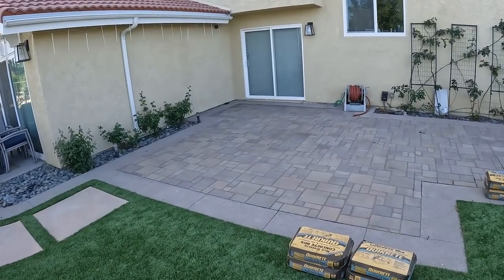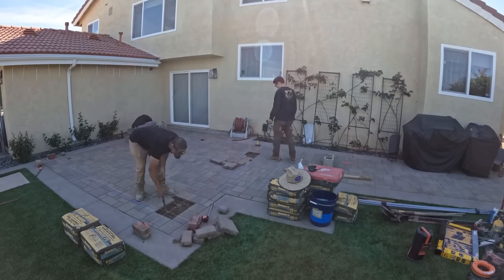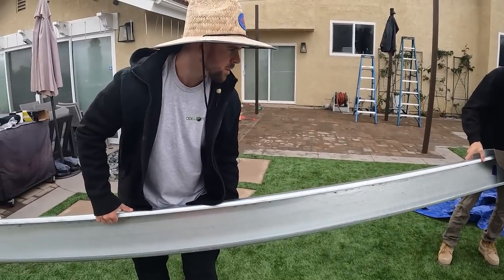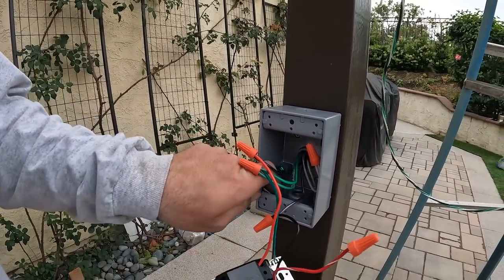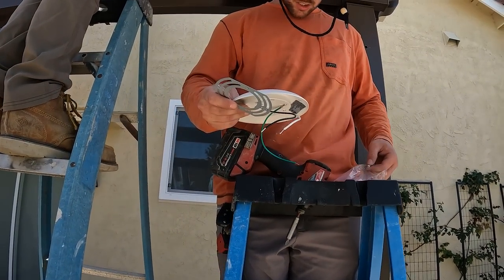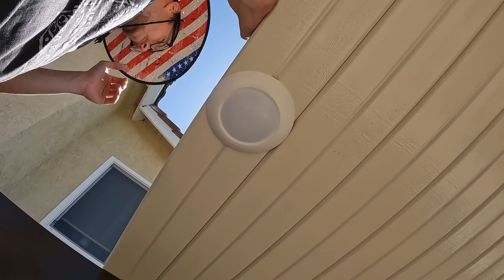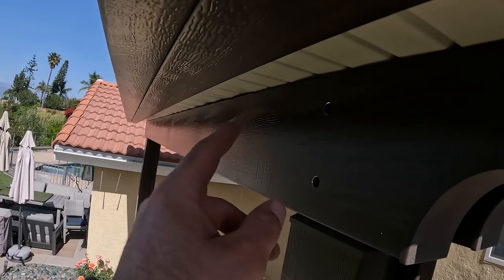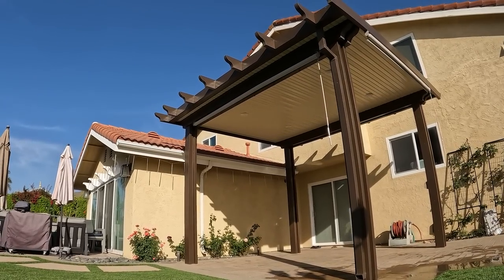How to Build a Aluminum wood Patio cover Complete Guide!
Here in this video you will be joining Tims crew as they show you how to build an Aluminum wood patio cover! We will take you from start to finish on this project!